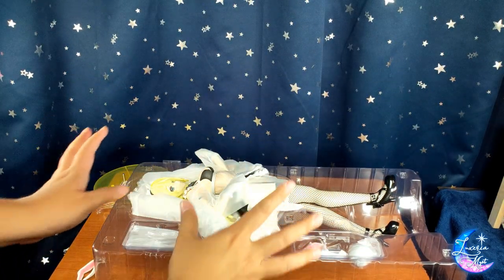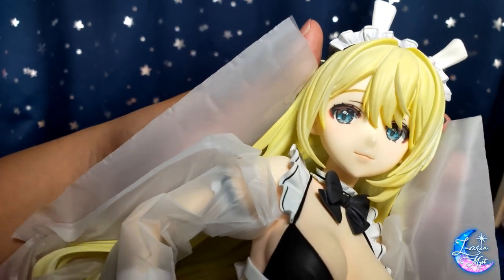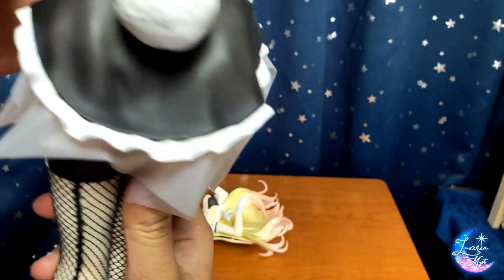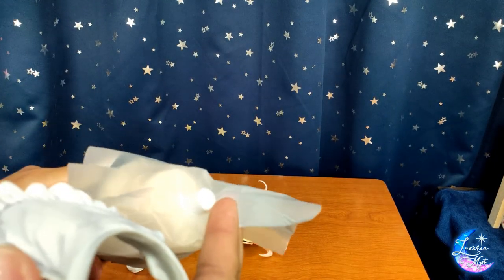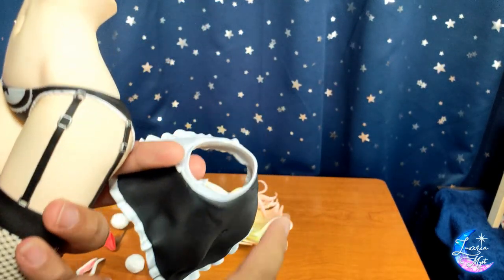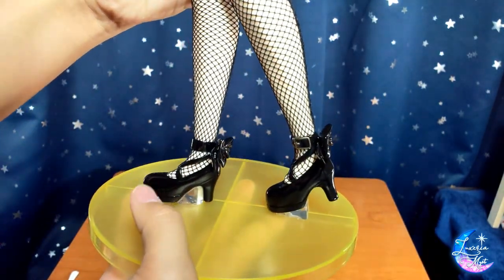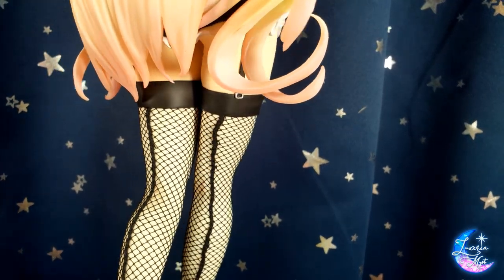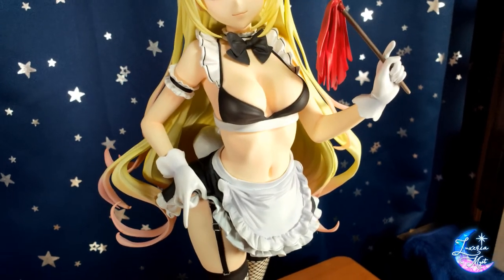FREEing: B-Style Maid Bunny ERURU || Figure Unboxing & Review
Anime: Original Character (OC)
Release Date: May 2022
Amiami Price: 30,800 JPY (w/ tax)
Sculptor: Kenmin Nagano Nagano Kobo
Paintwork: Himasan
Artwork: DSmile

Specification:
Pre-painted Complete Figure
Scale: 1/4
Size: Approx. H450mm
Material: PVC

[Set Contents]
-Main figure
-Base

The beautiful girl Eruru as a bunny maid!

DSmile's original character Eruru has been transformed into a big size maid bunny scale figure! Eruru's devilish looks, lovable expression and beautiful gradated hair make for a stunning figure full of details you won't want to miss! Her skirt is also removable, allowing for another display option! Be sure to add her to your collection!

☆☆☆☆☆*: .｡. o(≧▽≦)o .｡.:*☆☆☆☆